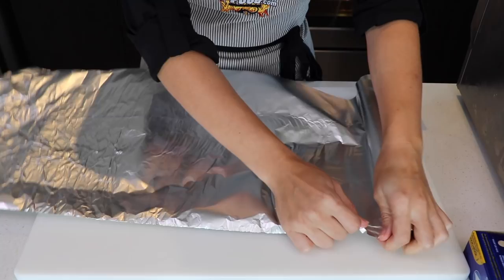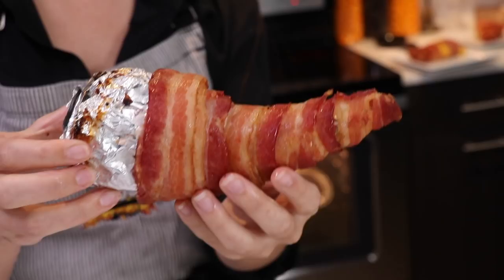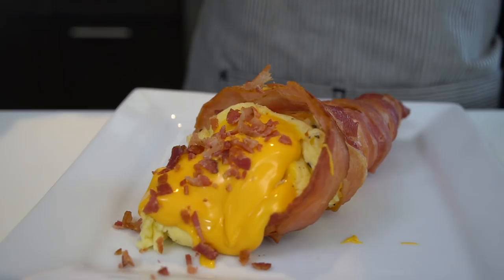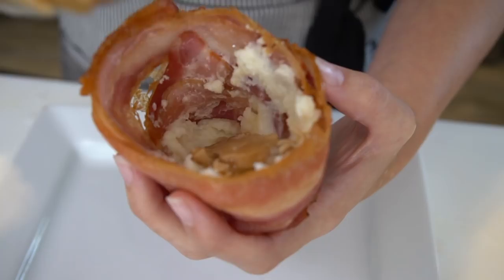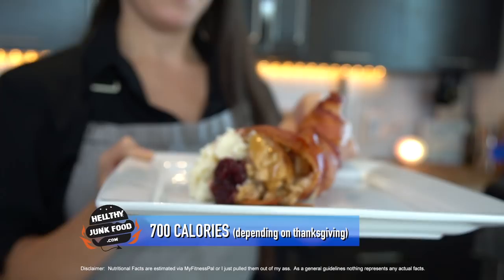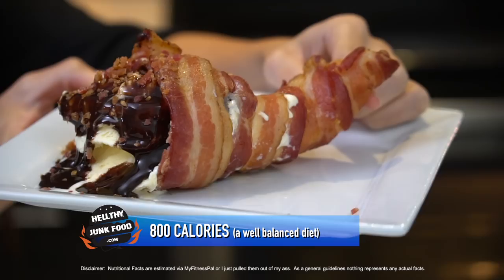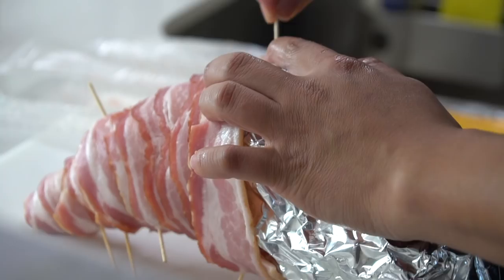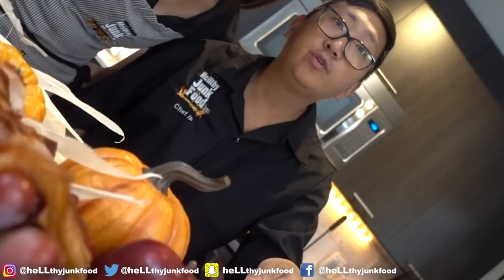5 WAYS TO BACON CORNUCOPIA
Bread is overrated, make bacon be the tool to drive food into your mouth.

JP & JULIA CHANNEL!!